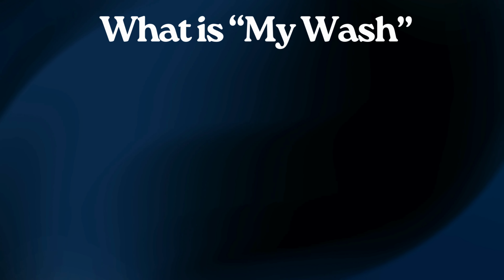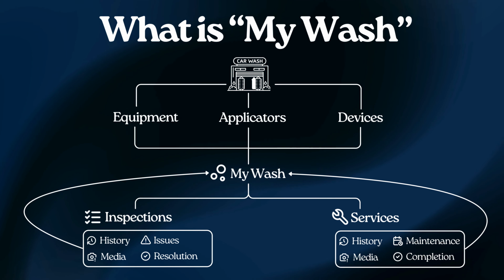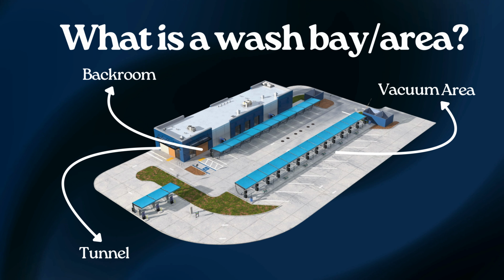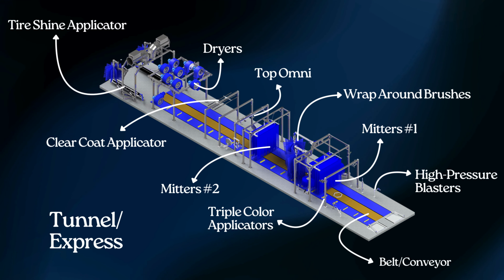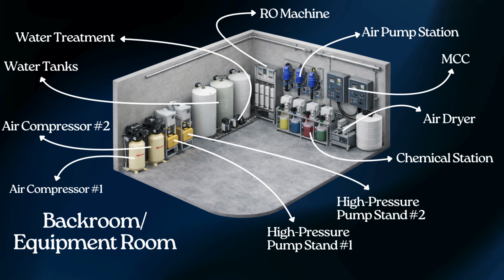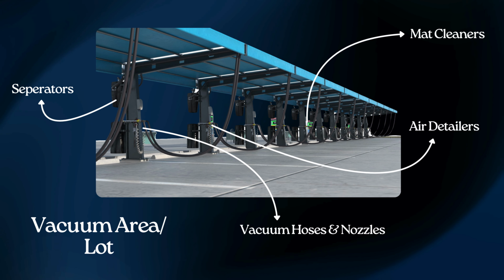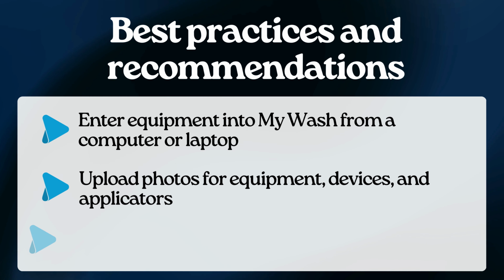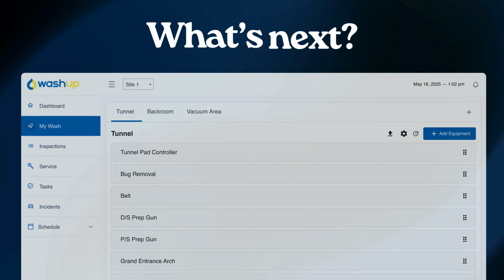Introduction to My Wash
Learn how to set up My Wash in WashUp — the digital blueprint that powers car wash inspections, services, and equipment tracking.

In this video, we walk you step-by-step through:
• What My Wash is and why it matters
• How to organize wash bays and areas
• What equipment to include (and what to skip)
• Examples from tunnel, backroom, and vacuum areas
• Best practices for building your equipment list
• How long setup typically takes
• Tips for adding photos and improving accuracy

Whether you operate a Tunnel, In-Bay Automatic, Self-Serve bays, Full-Service wash, Pet Wash, or a mix of everything, My Wash applies — and this tutorial shows you exactly how to structure it correctly.

⏱ Chapters
00:00 – Introduction
00:17 – What is My Wash?
01:11 – Defining Wash Bays & Areas
01:56 – Tunnel Equipment Example
02:41 – Backroom Equipment Example
03:04 – Vacuum Area Example
03:34 – Applying My Wash to All Wash Types
03:48 – Best Practices Recommendations
04:33 – What's Next?
04:51 – Conclusion